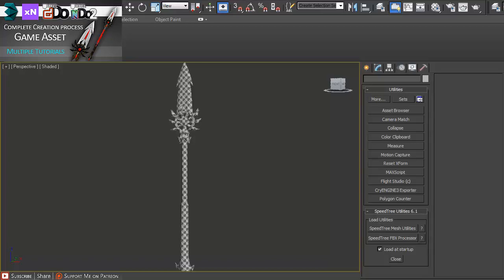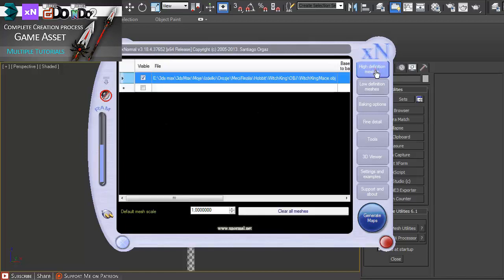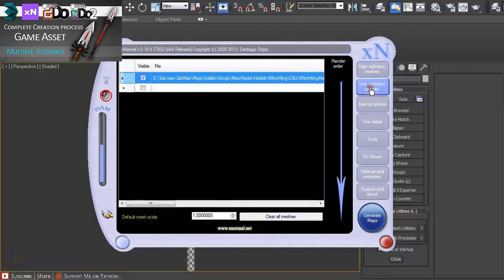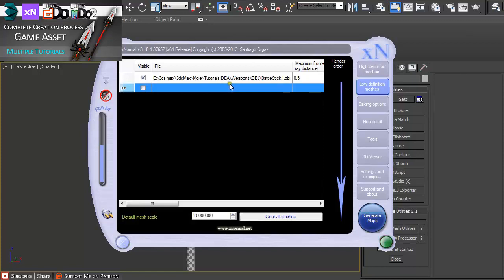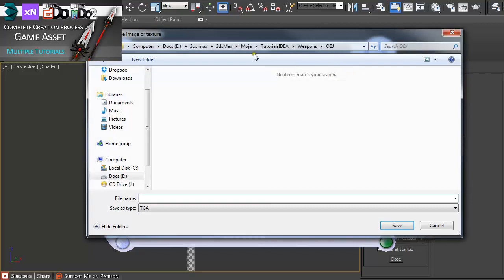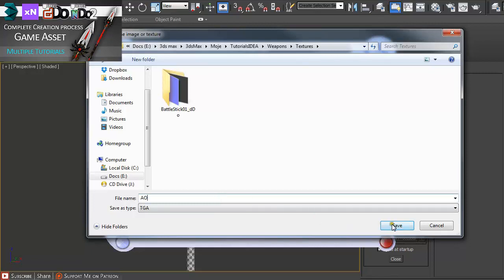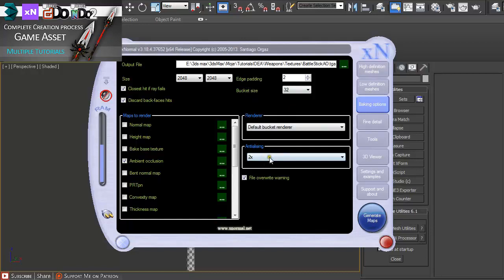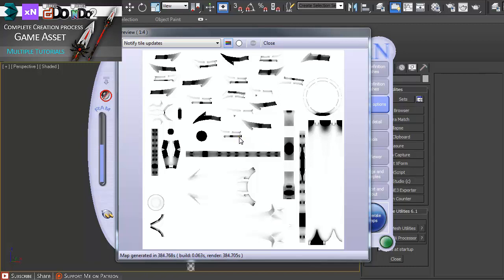Game Asset Battle Stick Ambient Occlusion Map in xNormal tutorial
Tutorial on creating ambient occlusion map in xNormal. One out of complete series of videos about creating game assets.